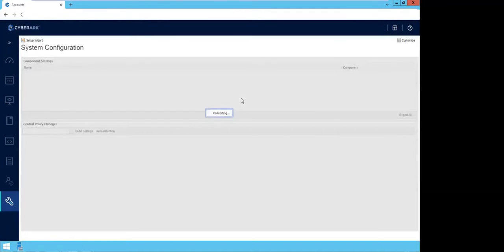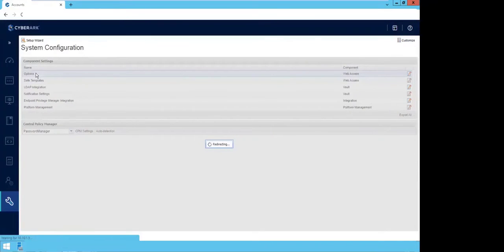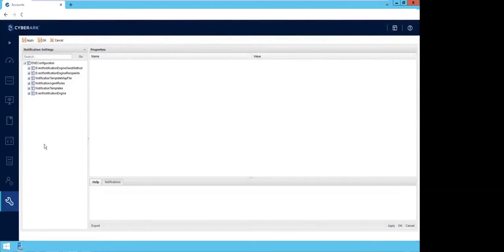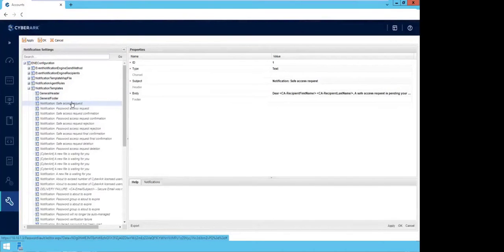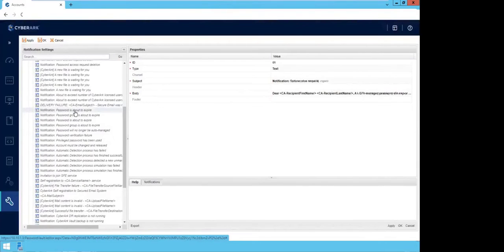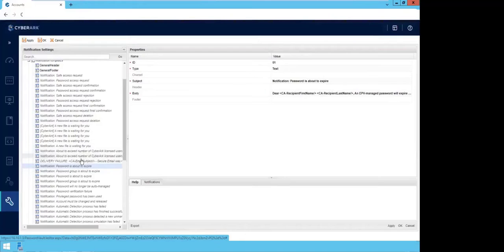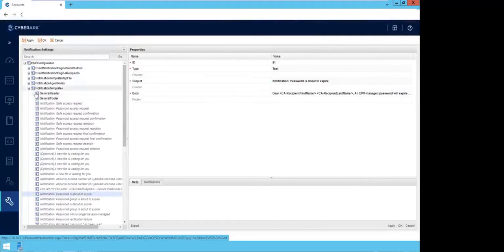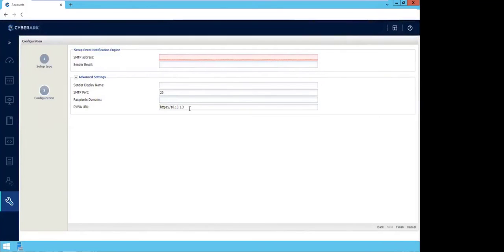Enhanced Features in Cyberark | Cyberark Enhancements | Cyberark Tutorial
Here are the main concepts covered in this video:
Summary

1. The speaker is discussing advanced enhancements and internal improvements in cyber security features.
2. They are also discussing a defender certification process that involves completing Trustee as a prerequisite and then proceeding to Sentry Defender and Defender Center certification, with the ultimate certification level being the Guardian certificate.
3. To achieve the Guardian certification, the speaker has to go to Cyber Arch University and take a class or model.
4. There are different models for obtaining the Guardian certification, and the architects will be of the appropriate certifications.
5. The notification settings can be accessed and configured through the S&MP with various parameters, such as CPU utilization, RAM, and services, as well as other services.
6. The email notifications can send various messages, such as Safety Access Request Pending Approval, DRCR Replication Not Running, Backup Replication Not Running, Licensed Users, and Word is About to Expire and can be edited according to individual's needs.
7. The recipient domains for email notifications may include VIP and are applicable for those behind the VIP.
8. The application access manager is the new name for the defender certification process, which includes completing Trustee as a prerequisite and then proceeding to other levels.
9. The notification settings may be modified to change the template according to individual's needs, with changes made only through S&MP and other services-related parameters.
10. The speaker is open to answering any additional questions about the defender certification process and other aspects of cyber security. in Cyberark

Key Benefits:
Real-time Projects
Instructor-Led Training for Accelerated Learning
24*7 Technical Support

Skills you will learn:
Cyberark UI structure enhancements : Sentry Defender Certification in Cyberark : Cyberark Guardian Cyber Architecture : Cyber Arch Defender Center in Cyberark : Cyberark SMPP Configuration for Email Notifications : Cyberark Password Vault Notifications : Cyberark Access Request Templates : Email Notifications for Replication Issues in Cyberark : Licensing Notifications in Cyberark : Cyberark Application Access Manager Configuration